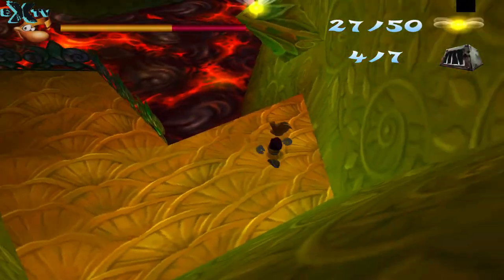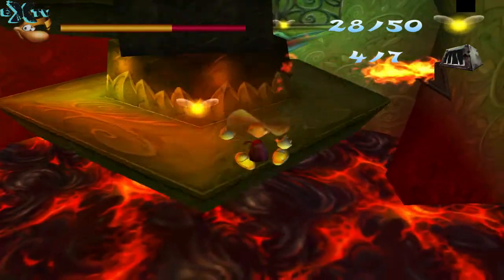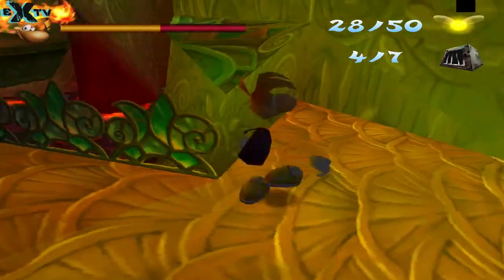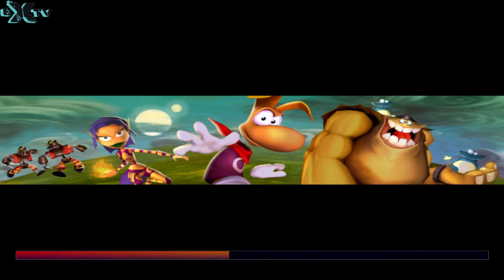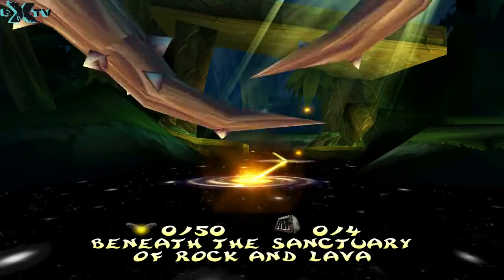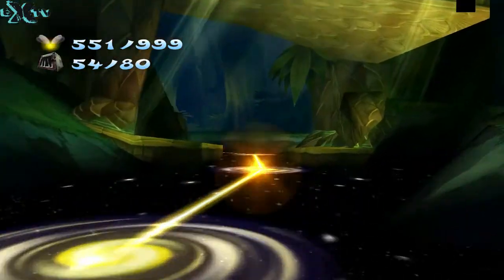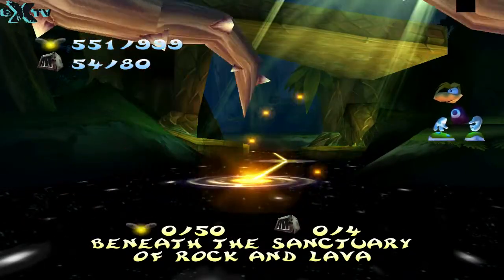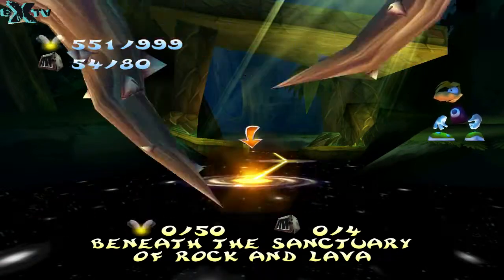Rayman 2: The Great Escape - PART 17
Rayman 2: The Great Escape

The Sanctuary of Fire and Lava Part 2